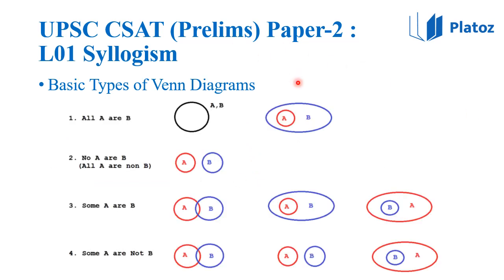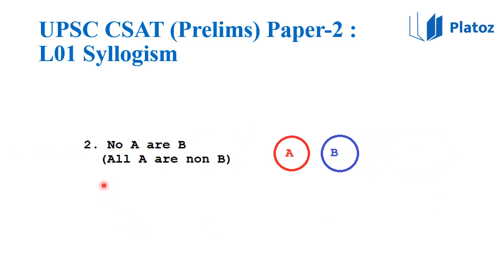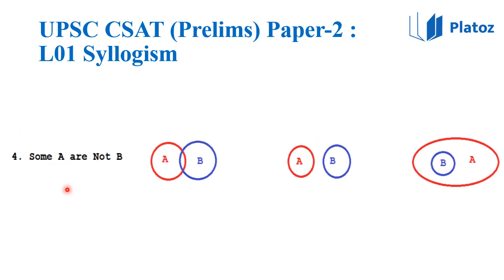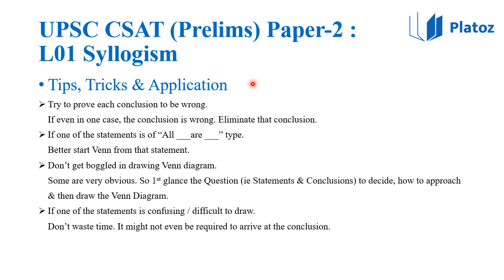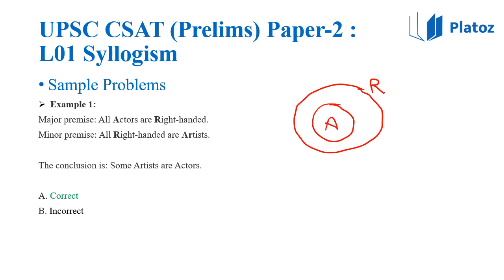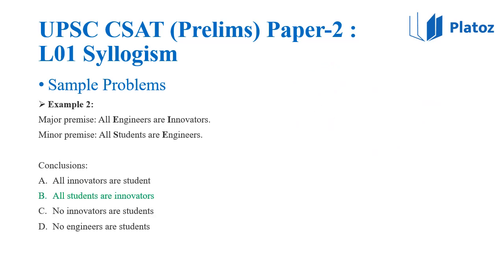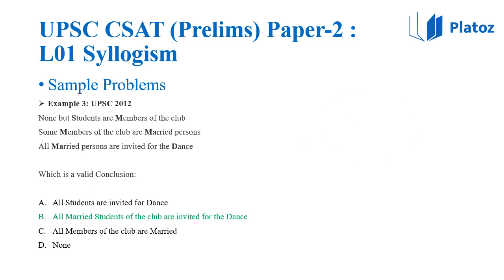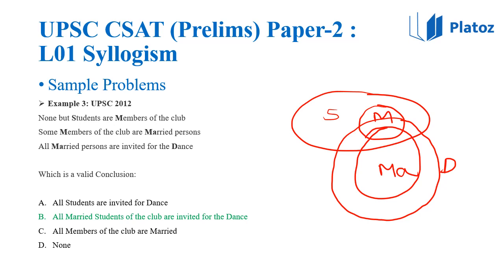UPSC CSAT Prelims Paper 2 L01 syllogism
Fast Revision UPSC CSAT series.
10 years analysis of trends & topics asked in actual exam.